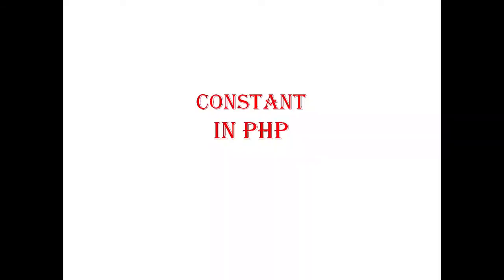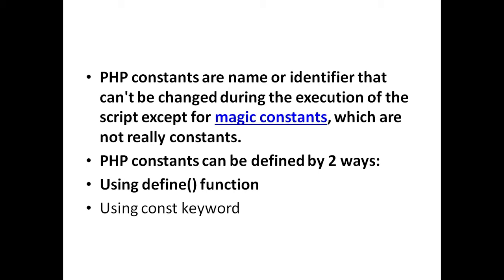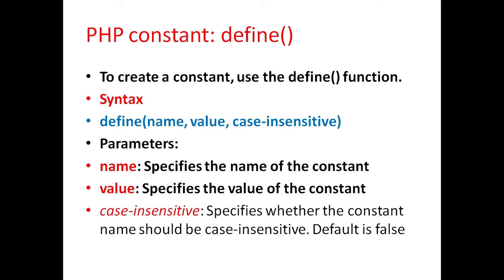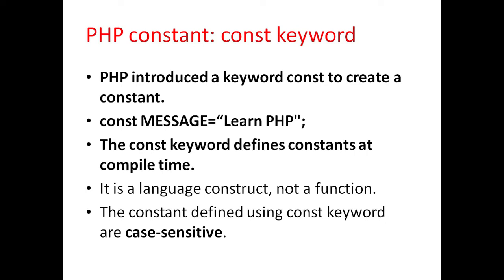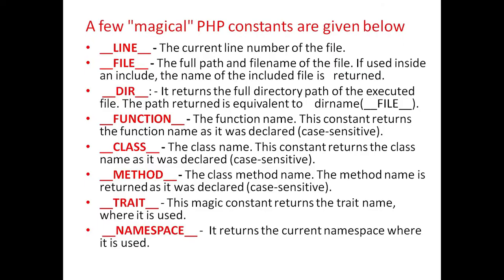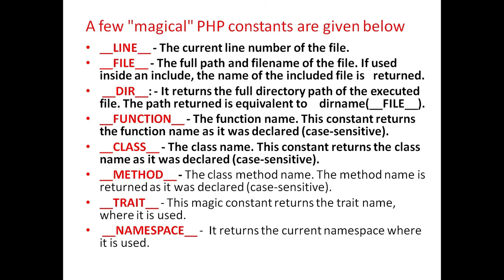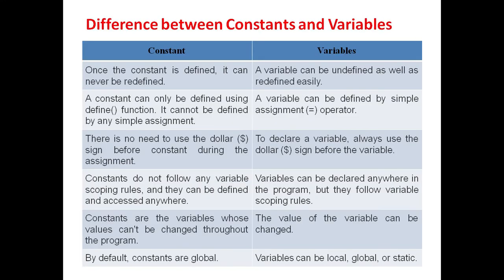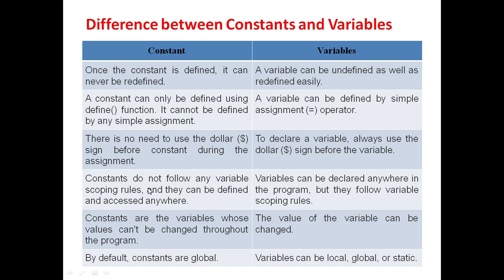Constants in PHP